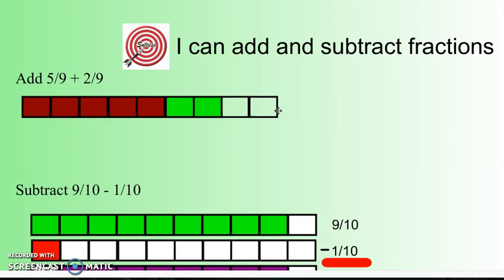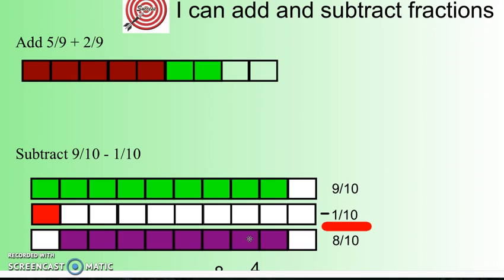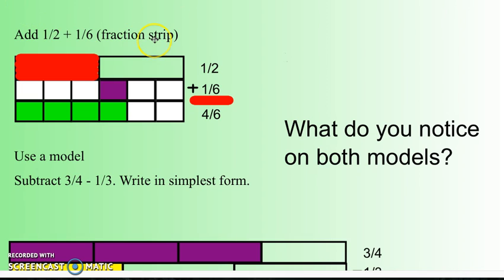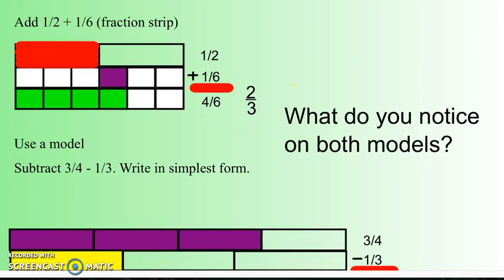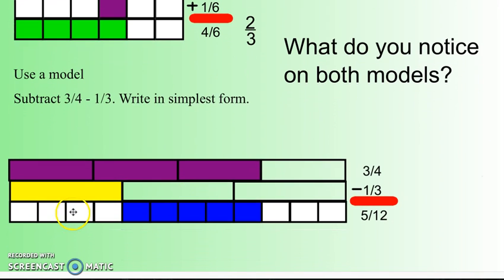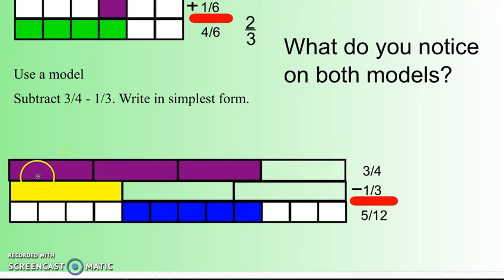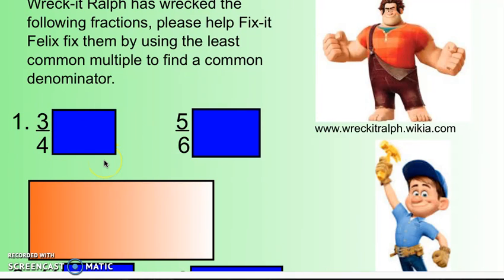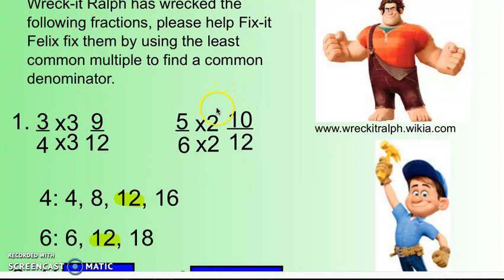Adding and Subtracting Fractions A